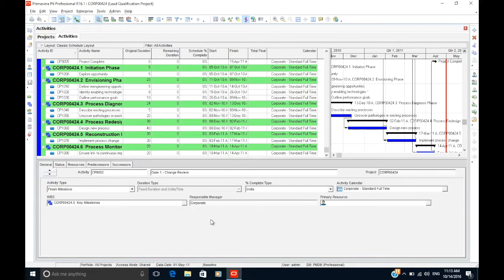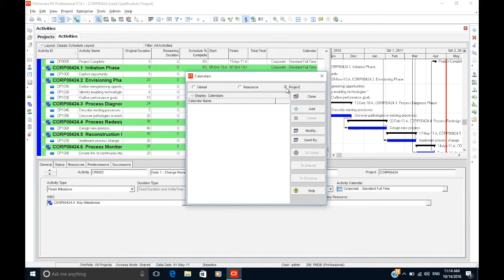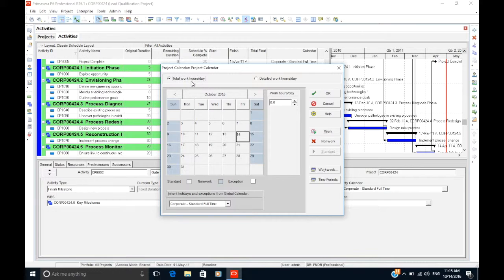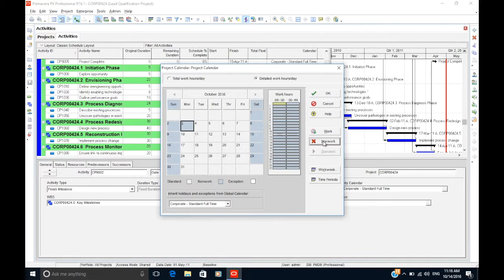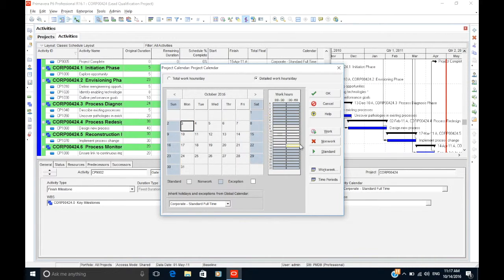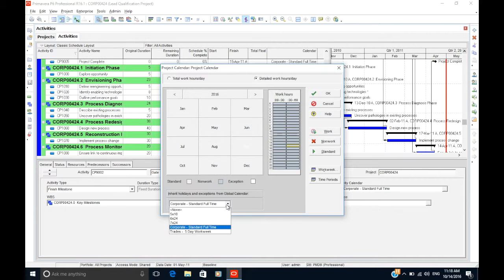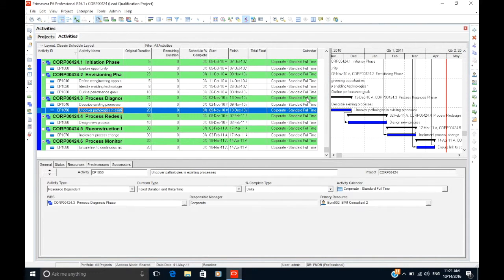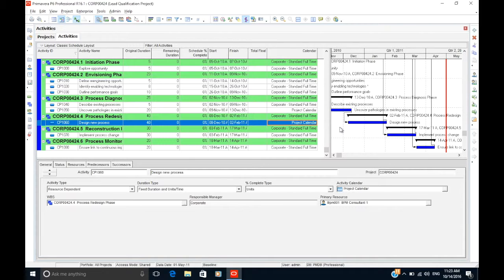Setting Up Activity Calendars - Primavera P6 Basics Course 1.7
Welcome to the LogiKal Projects Primavera P6 Basics Course!

In this video of the series, we will guide you through how to set up activity calendars in P6.

For more information on LogiKal Projects and the services we provide, please visit our